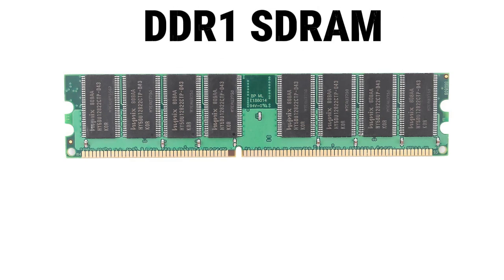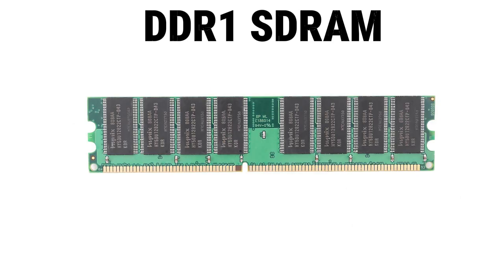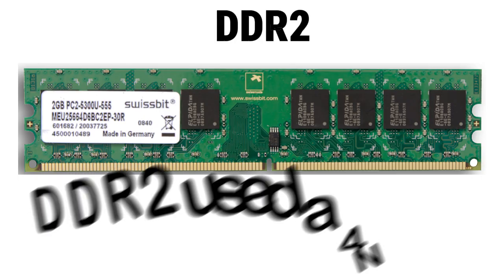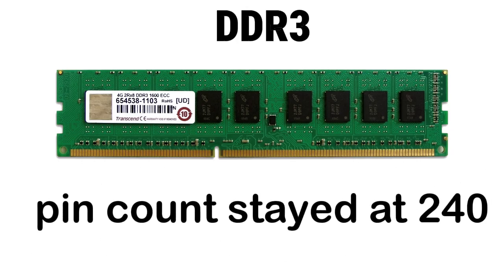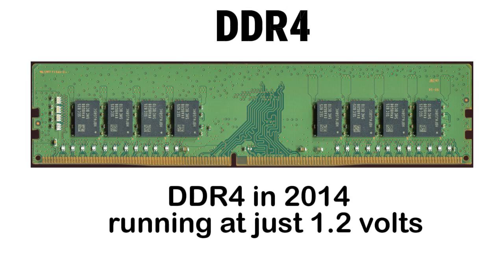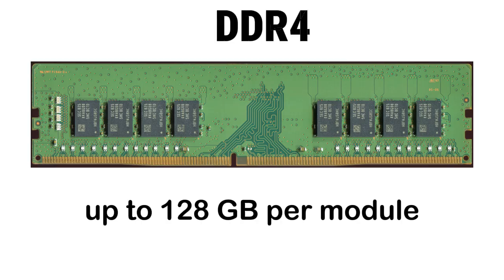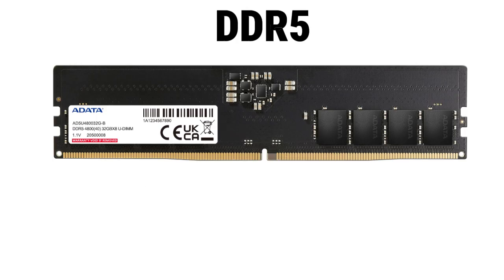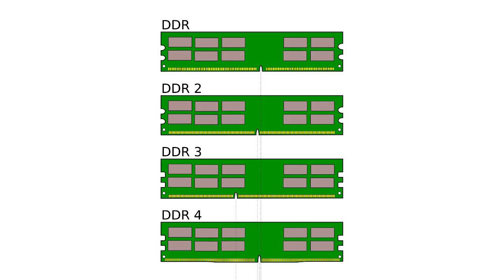Every DDR RAM Explained In 4 Minute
Today in this video, we are diving into every DDR1 back in 2000 to the lightning fast DDR5 that powers modern pcs. We will walk through each generation step by step and explain it in simple clear language that anyone can understand.
You will  see how every version evolved  like the voltages they used, how many pins they had, the speed ranges, bandwidth, typical capacities, and the big technical upgrades that made each one better than the last.